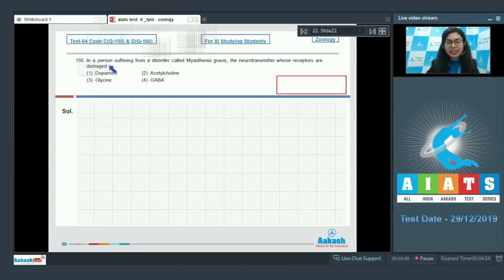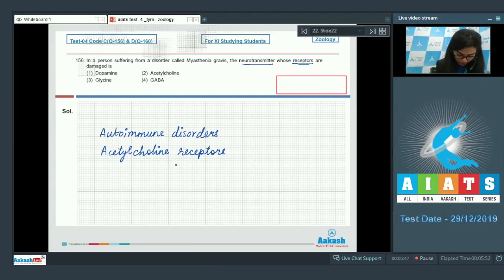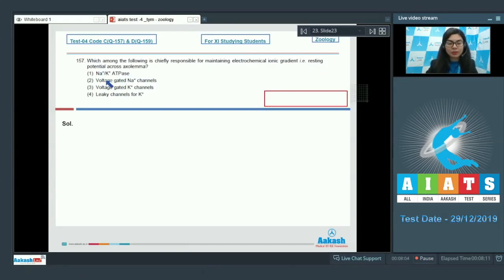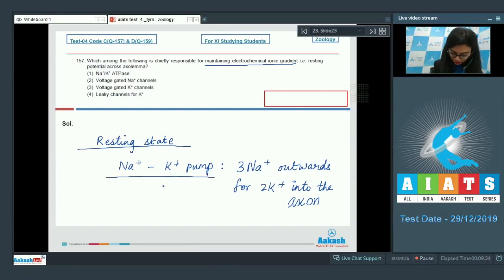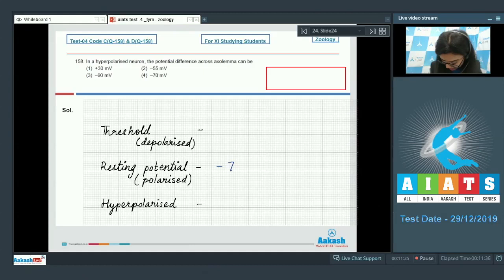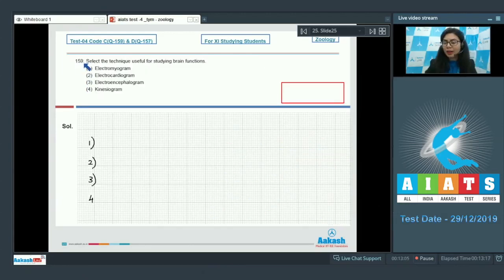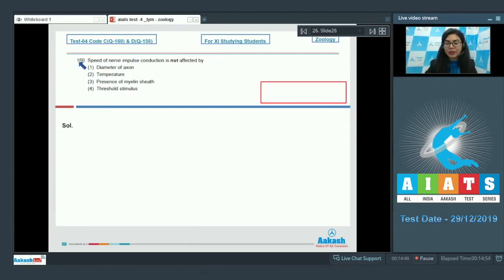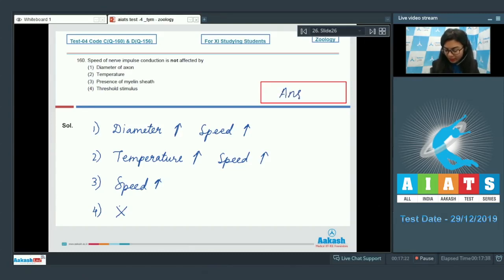AIATS TEST 04 Code C D For XI Studying Students ZOOLOGY MEDICAL 2020TYM Q156 to 160